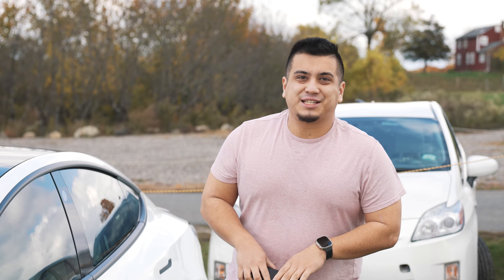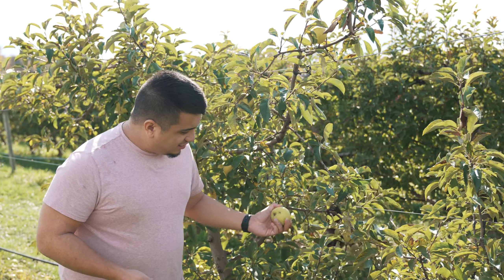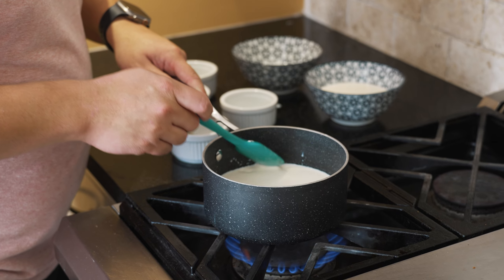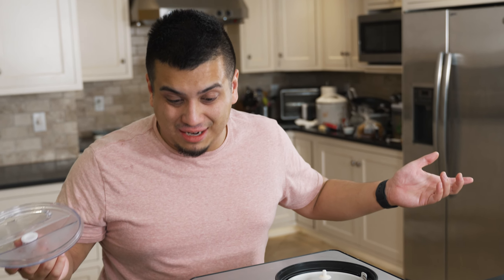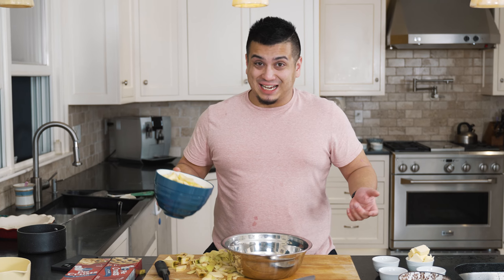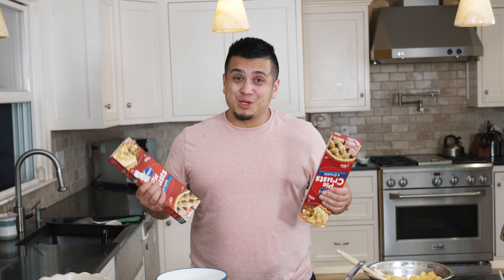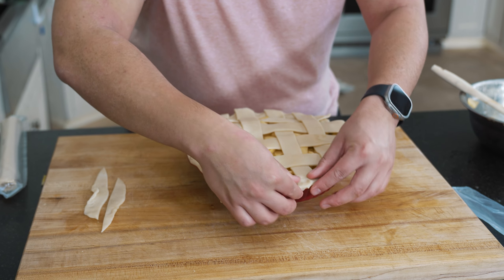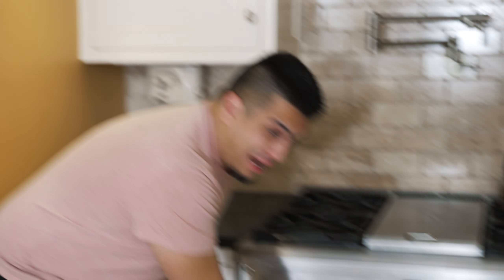How to Make Apple Pie for Dummies!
Cameraman Manny's 7th YouTube video! Come with me and my cameraman as we explore the amateur world of home cooking! Want to know how to cook an apple pie? Then this is the video for you!

Producer: Manny Kharasch
Camera: Zach Goldman
Editor: Zach Goldman